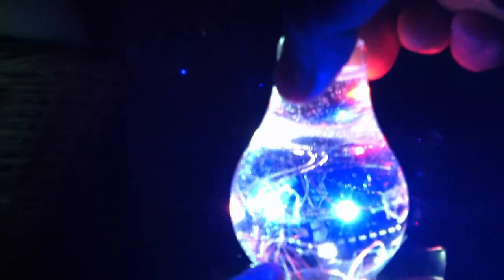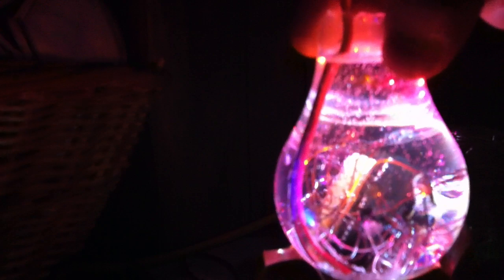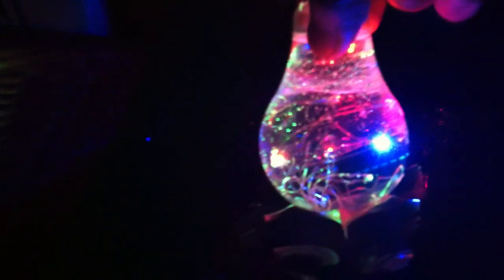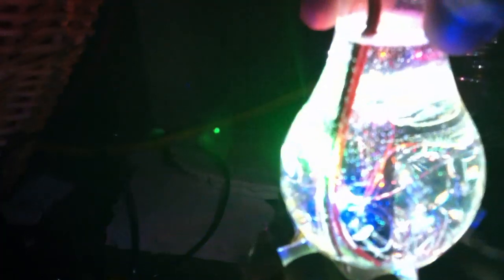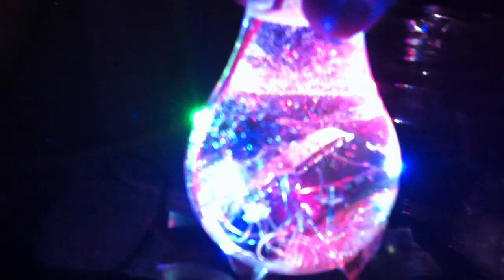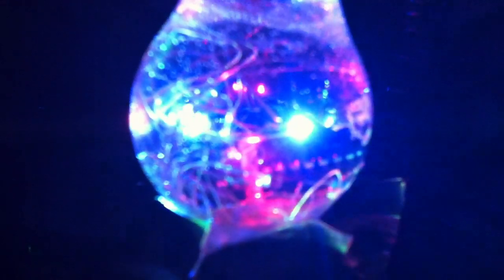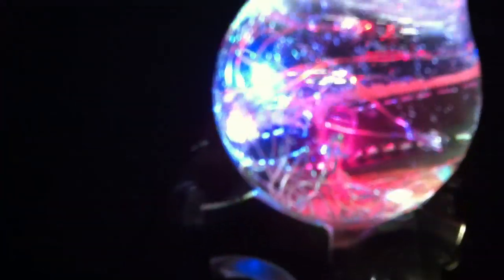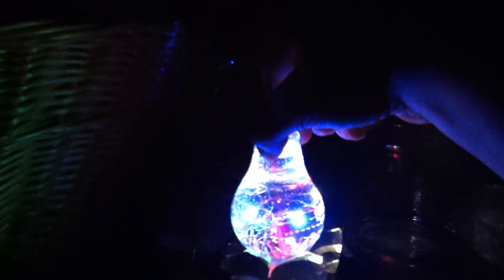Arduino Christmas Ornament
It's an ATTiny85 connected to a 74HC595 shift register inside a hollowed out light bulb. There are 16 LED's hooked to the shift register. The bulb is filled with clear polyurethane resin.